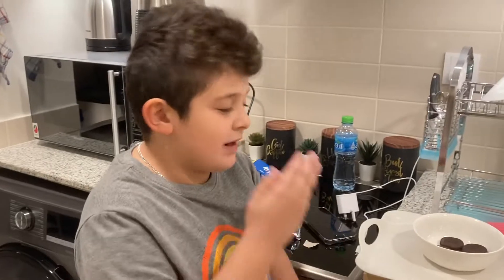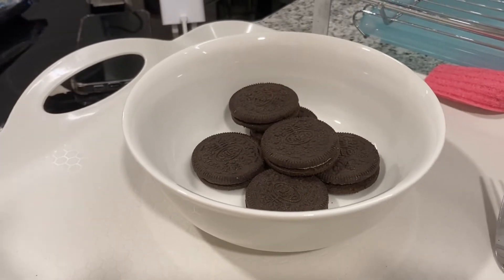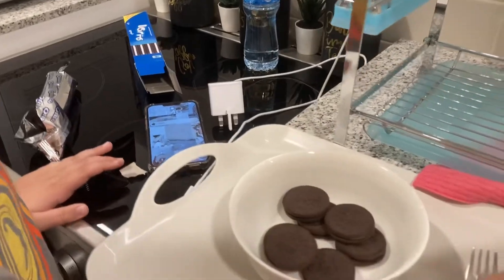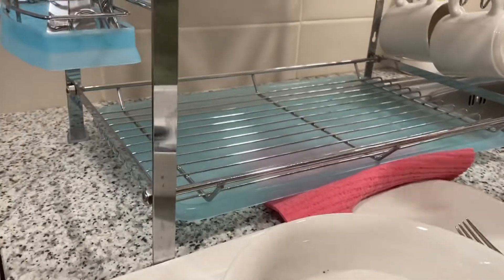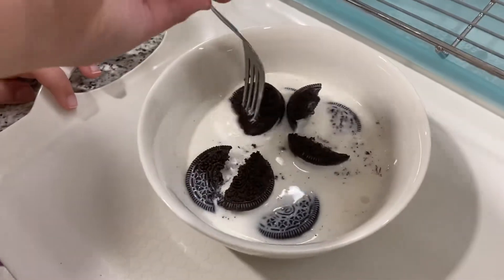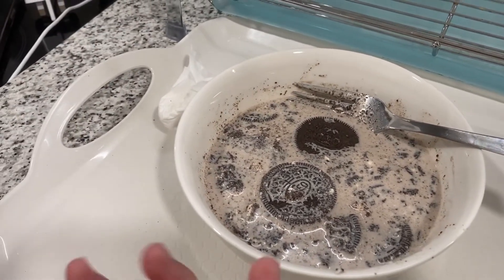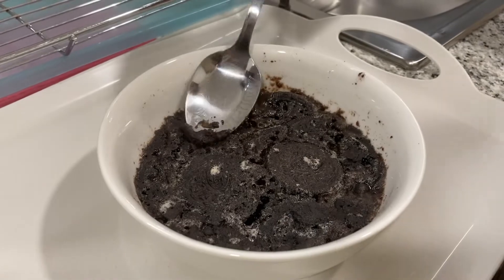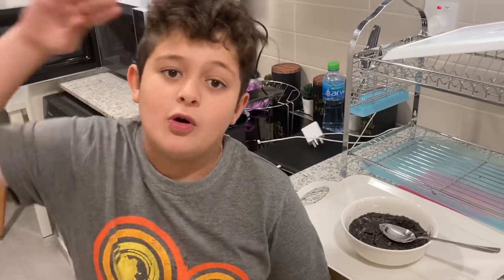￼￼￼ Mug cake part 2